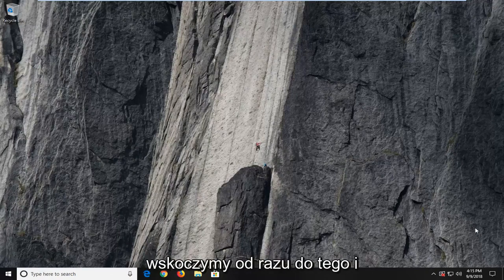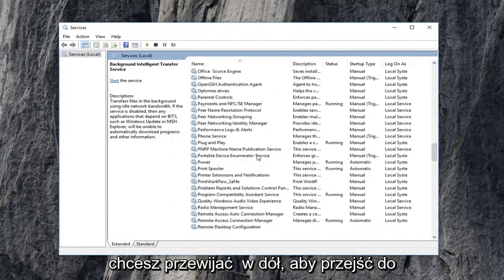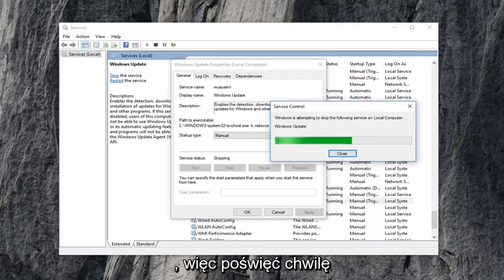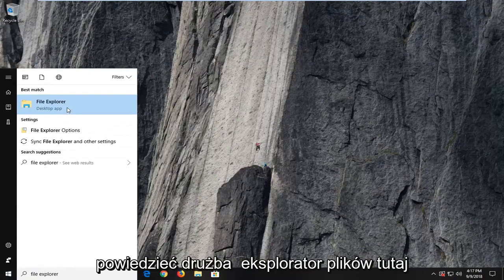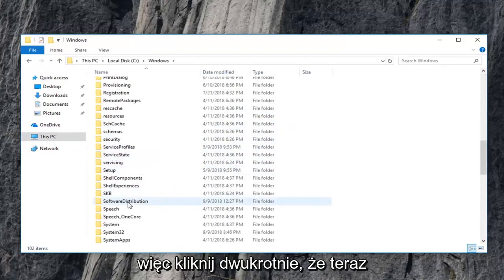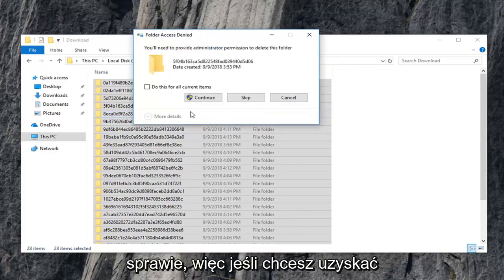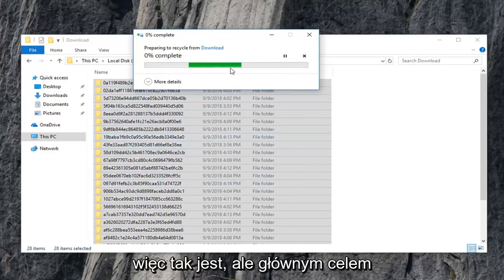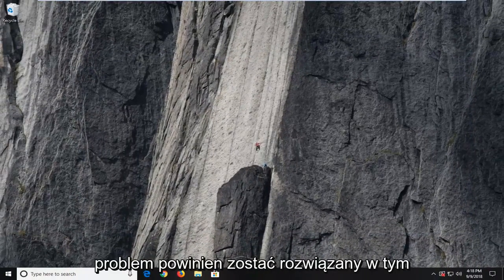Jak usunąć pobraną aktualizację do Windows 11/10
Jak usunąć oczekującą uszkodzoną aktualizację Windows Update.

Może się zdarzyć, że witryna Windows Update może powodować problemy na komputerze z systemem Windows 11/10. Możesz nawet zobaczyć oczekujące aktualizacje systemu Windows, które z jakiegoś powodu odmawiają instalacji pomimo kilku prób. W takich przypadkach należy rozważyć usunięcie nieudanych i oczekujących aktualizacji systemu Windows, które zostały niekompletnie pobrane na komputer, a następnie spróbować ponownie uruchomić instalację, gdy tylko ponownie uruchomisz komputer.

Musisz usunąć całą zawartość folderu Dystrybucja oprogramowania. Folder Dystrybucja oprogramowania w systemie operacyjnym Windows to folder znajdujący się w katalogu Windows i używany do tymczasowego przechowywania plików, które mogą być wymagane do zainstalowania usługi Windows Update na komputerze. Jest zatem wymagany przez Windows Update i utrzymywany przez WUAgent. Zawiera również pliki historii aktualizacji systemu Windows, a jeśli je usuniesz, prawdopodobnie utracisz historię aktualizacji. Ponadto kolejne uruchomienie usługi Windows Update spowoduje wydłużenie czasu wykrywania.